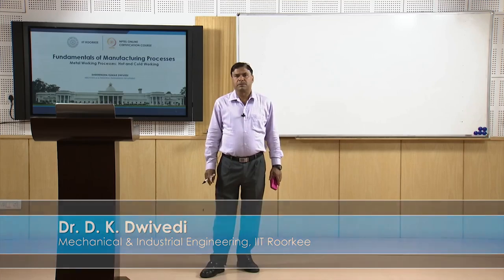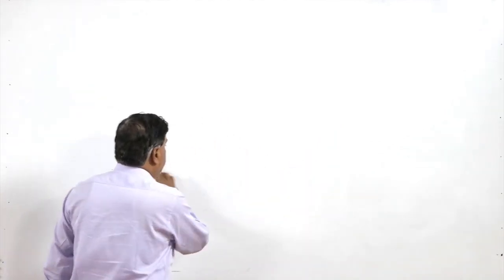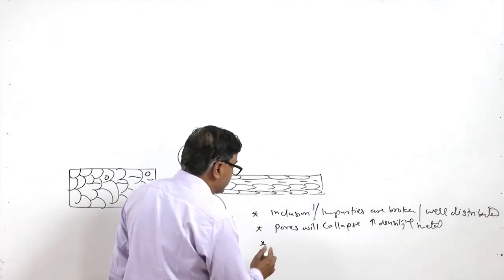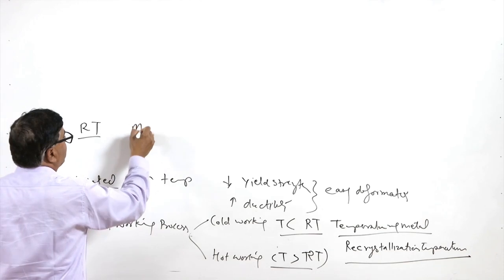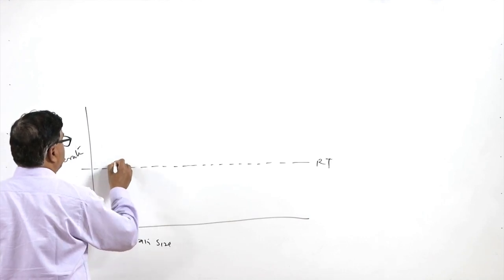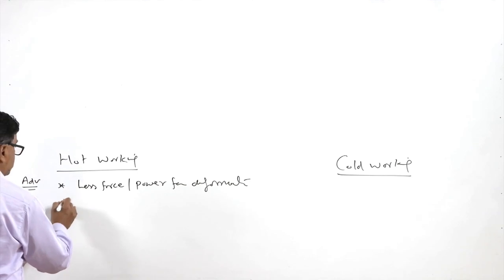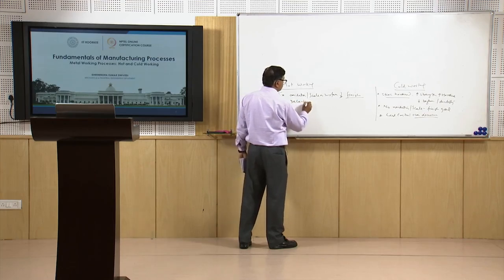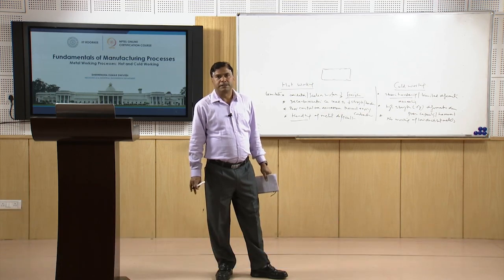LECTURE 25: METAL WORKING PROCESSES: HOT & COLD WORKING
This lecture describes the fundamentals, working principles, advantages, disadvantages and applications of hot and cold working.